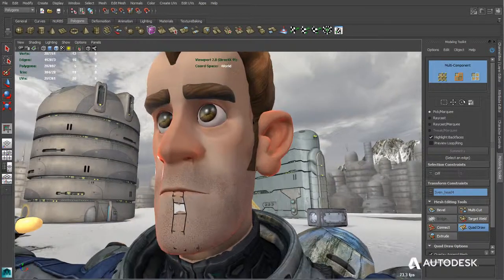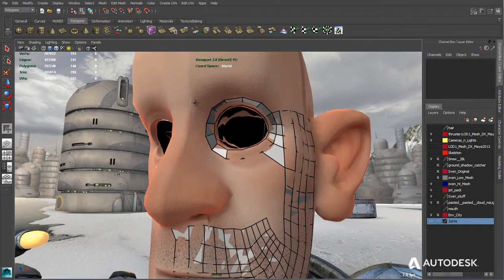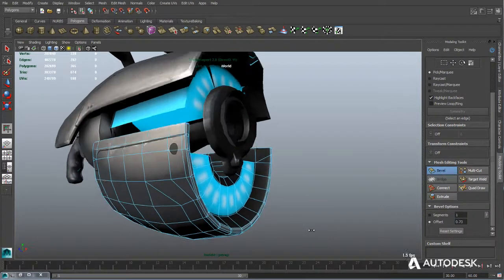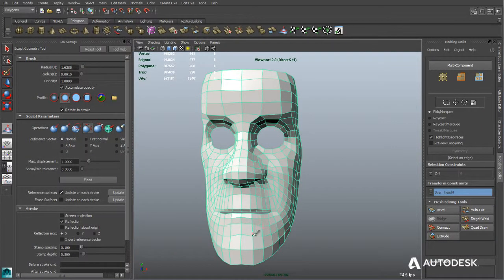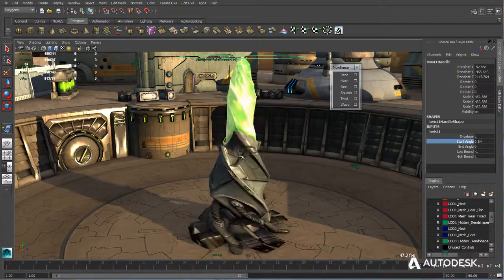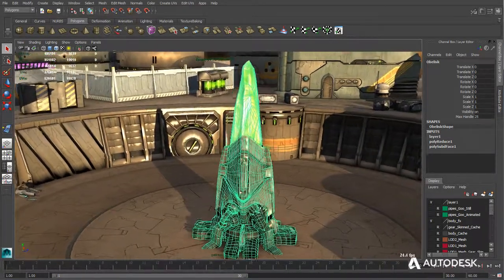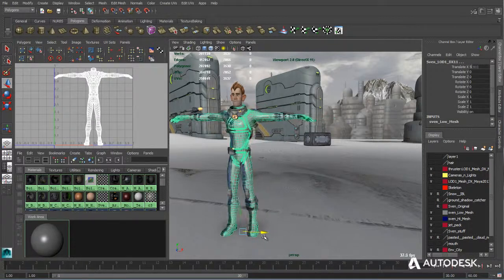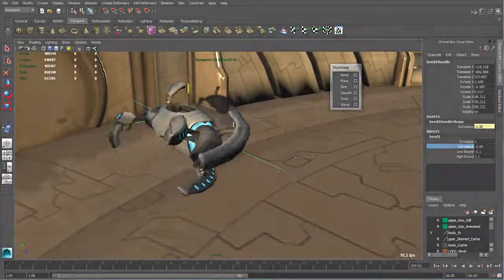maya lt 2014 workflow video modeling 1280p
Maya LT debuts with an easy-to-navigate user interface (UI) and industry-renowned 3D modeling and animation tools that enable independent game developers to rapidly deliver 3D assets into game engines. The software integrates seamlessly into game development workflows with out-of-the box support for Unity 3D Engine and Unreal® Engine™ through the FBX file format for primary data exchange, and the ability to import certain 3D asset formats [Maya (.ma, .mb), Maya LT (.mlt), OBJ, FBX, AI, EPS] and texture formats (BMP, PNG, DDS, EXR, TGA, TIFF), as well as export 3D assets in FBX and .mlt.